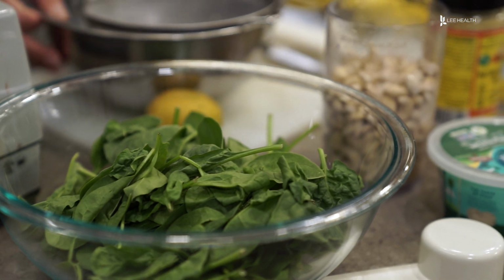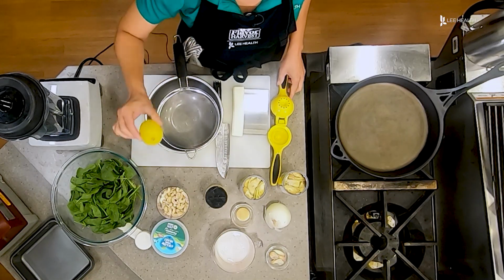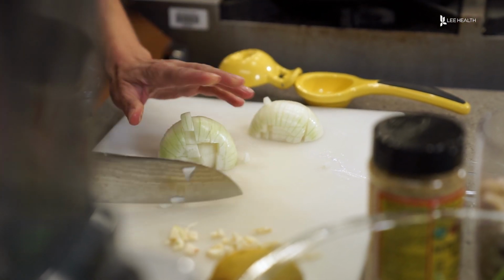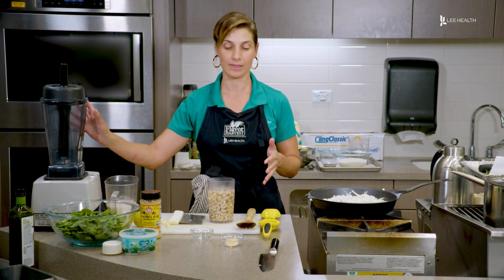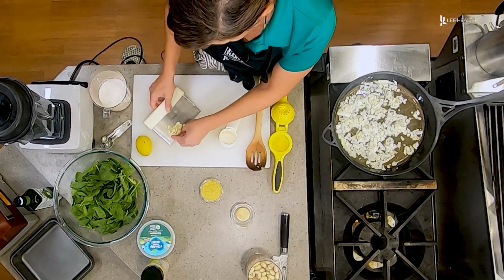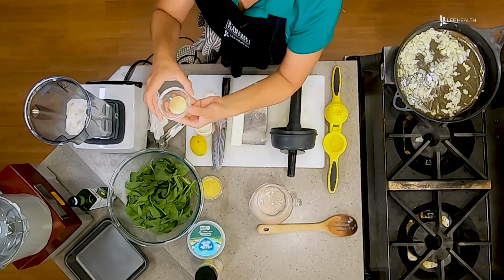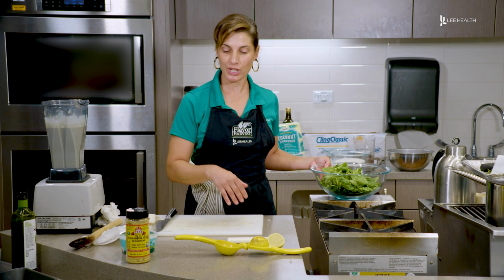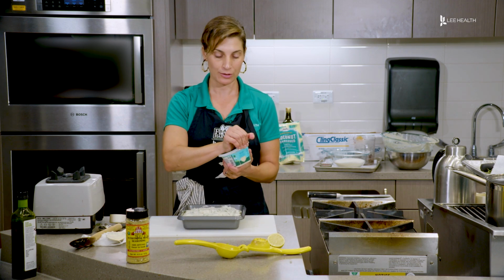Cooking with Kat Spinach Artichoke Dip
Adapted from Nora Cooks
Ingredients:
• 1 ½ cups raw cashews
• 3 cloves garlic, minced
• 1 small onion, small dice
• 4 cups spinach
• 1 ½ cups non-dairy milk-unsweetened
• 1-2 Tbsp. lemon juice
• ¼ cup nutritional yeast
• ¼ cup vegan cream cheese
• 1 tsp salt
• ¼ tsp garlic powder
• ¼ tsp onion powder
• 2-14 ounce artichokes, drained, rinsed and chopped
Instructions:
1. Preheat oven to 425.
2. Soak cashews in boiling water for 5 minutes. Drain.
3. Sauté onion and garlic until onion is translucent. Add spinach and cook until wilted.
4. Using high speed blender add cashews, milk, nutritional yeast, cream cheese, lemon juice salt and spices. Blend until smooth.
5. Now add cooked onions and garlic, spinach and artichokes. Pulse a couple of times. Make sure to leave some texture!
6. Transfer to baking dish and bake for 20 minutes.
7. You can turn on a low broil for a few minutes to crisp up the top.